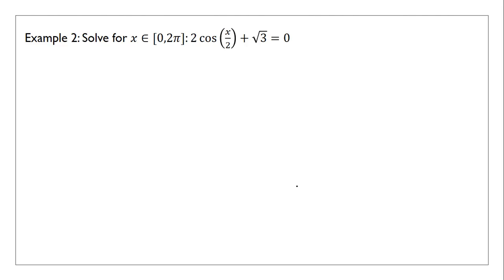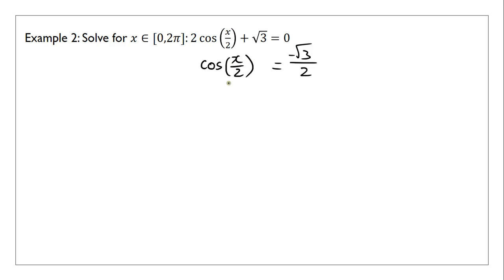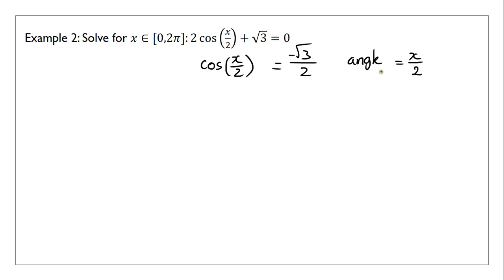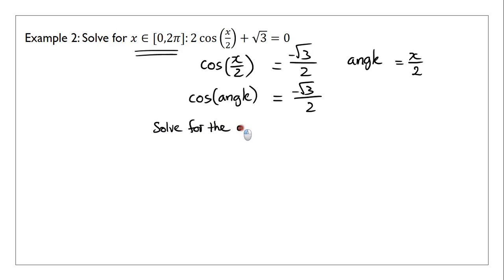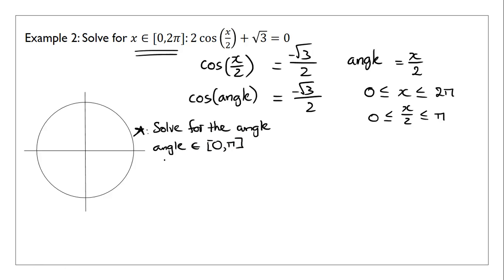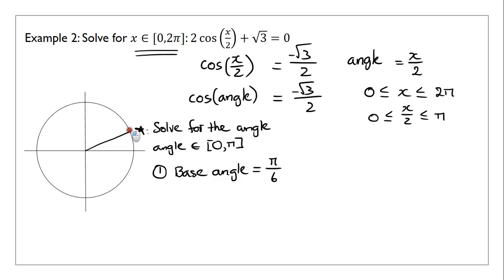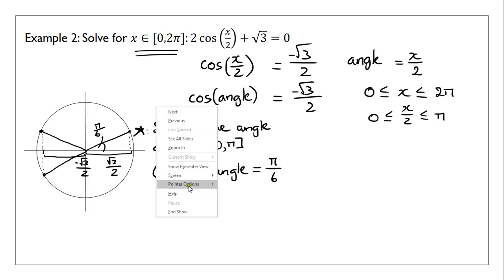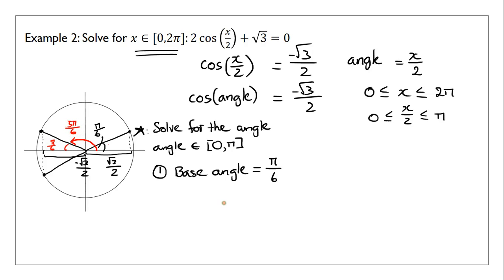12MAM Solving for sin cos Example 2